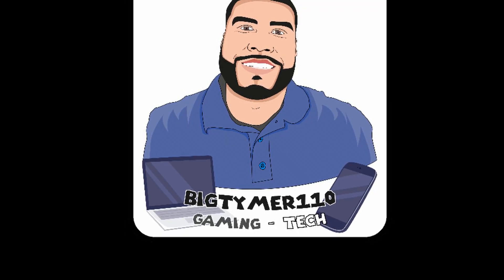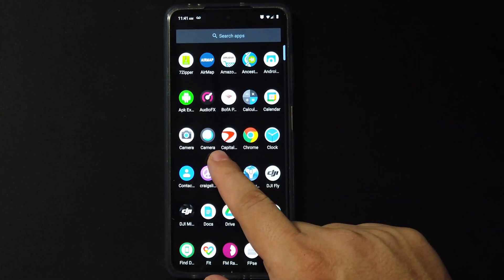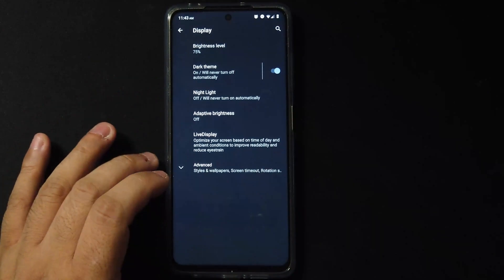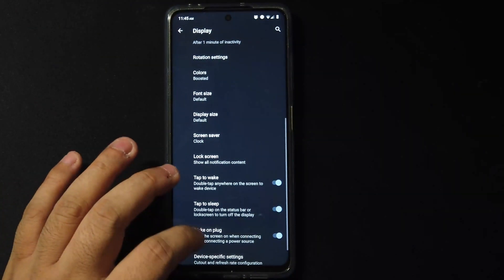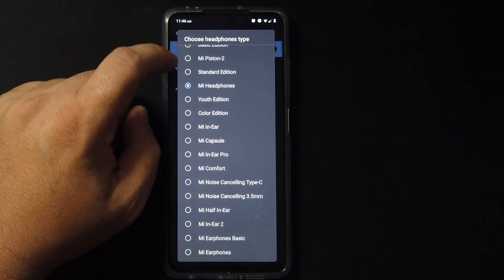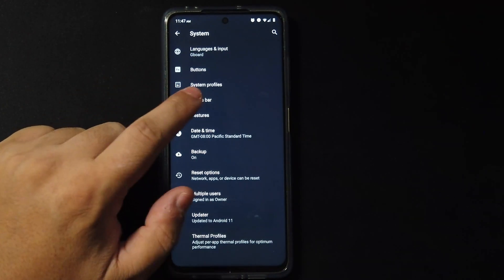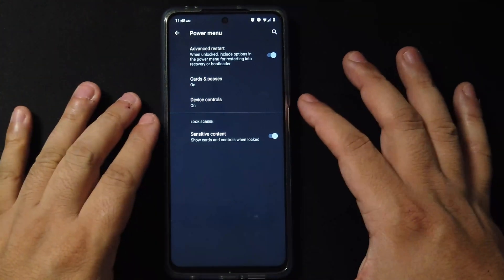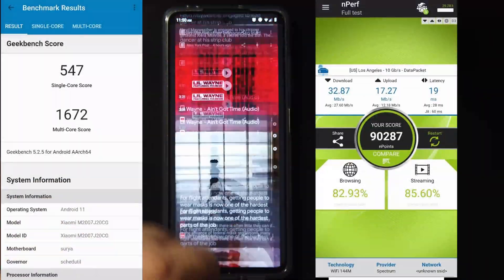Lineage 18 OS Unofficial [POCO X3 NFC] Android 11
This Rom is so good it'll make you forget MIUI! you'll even think you got a new phone!